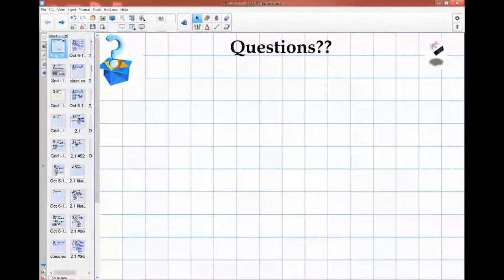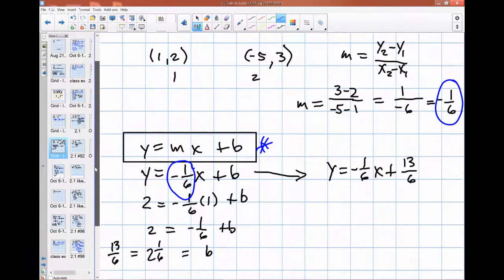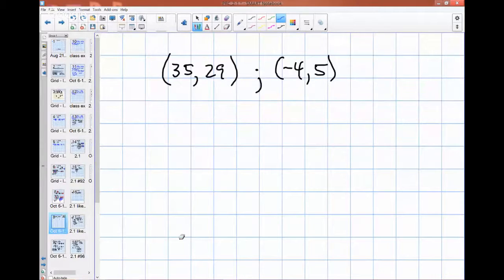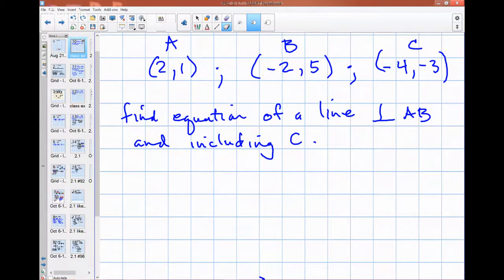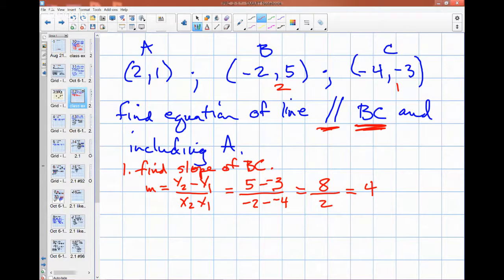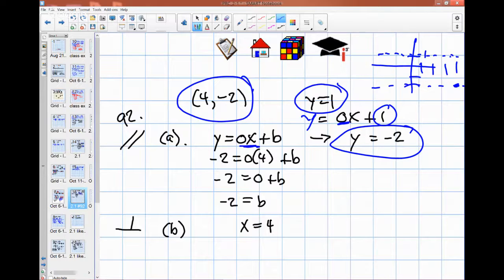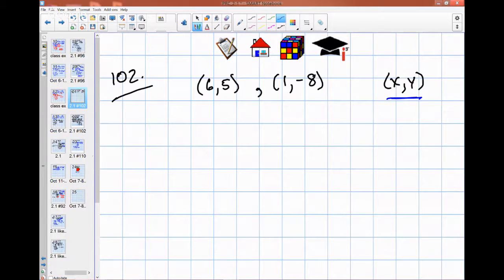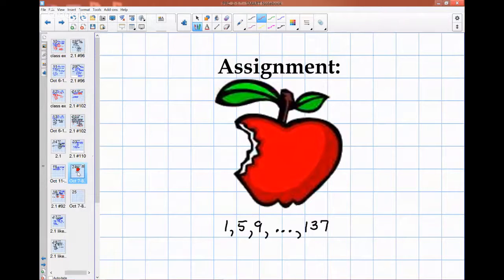WLC MAT 120 Lesson 2.1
Lesson 2.1: Linear Equations in Two Variables